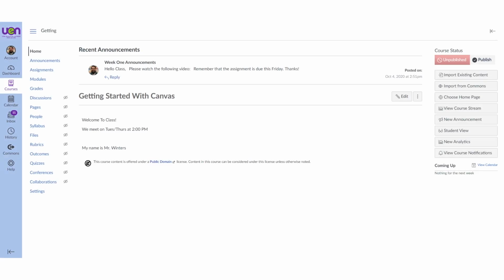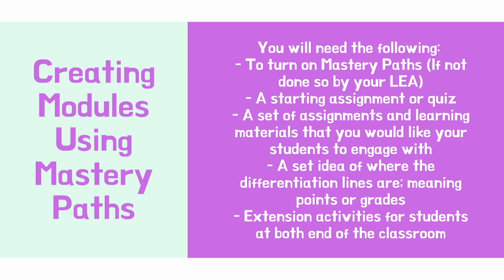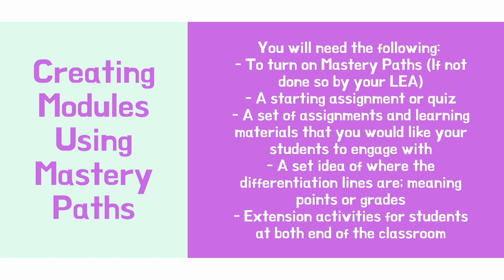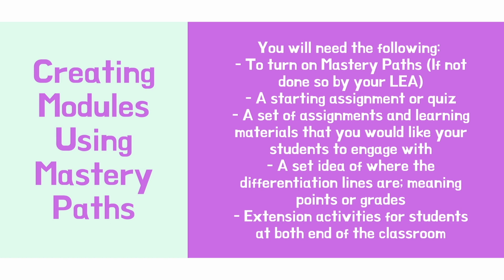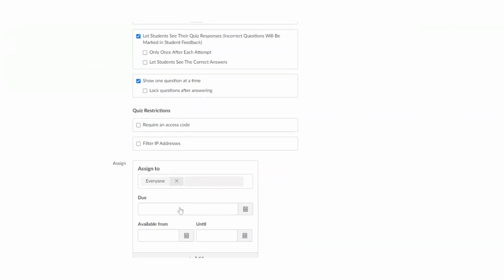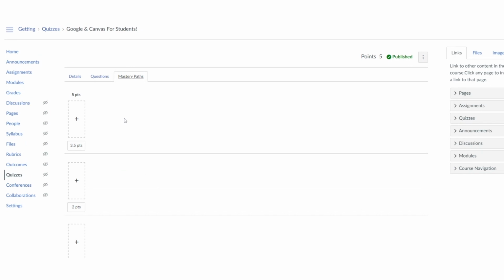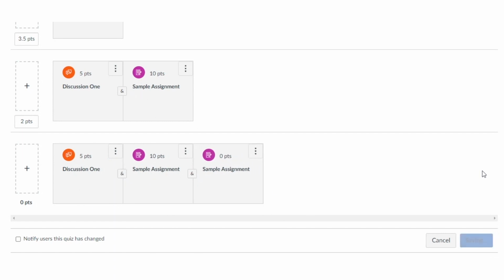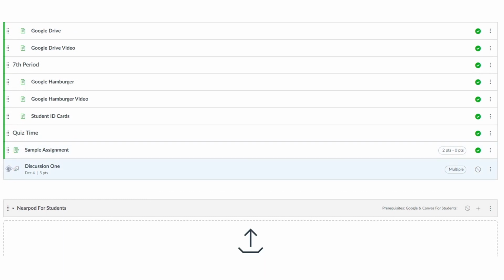UEN Canvas Tutorials: Mastery Paths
In this video, Matt shows us how to set up Mastery Paths. Mastery Paths set up modules that contain a beginning assessment that works for different levels of students, based on their academic needs.